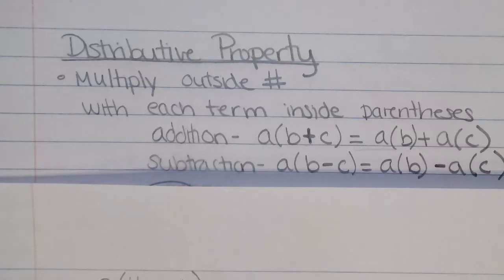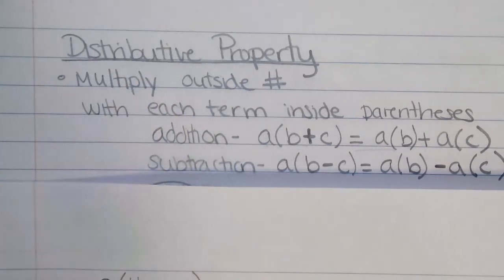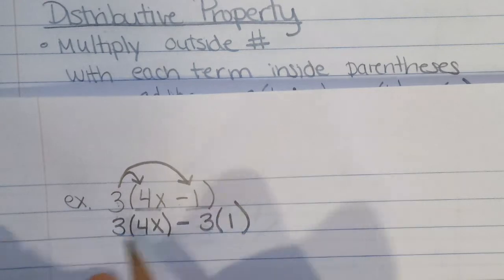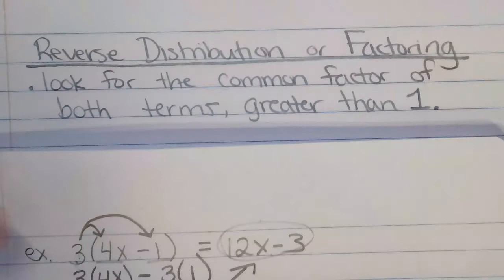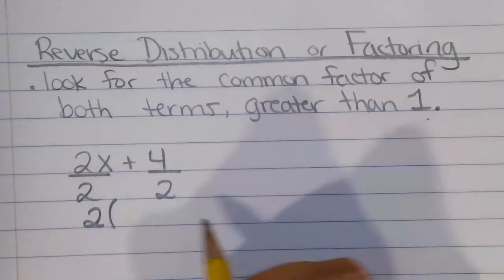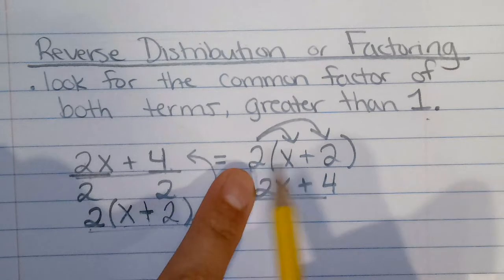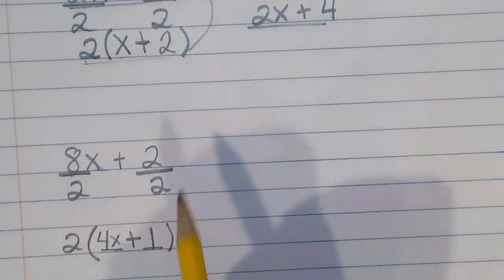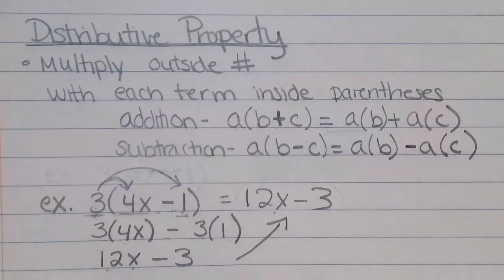Equivalent Expressions using Distributive Property